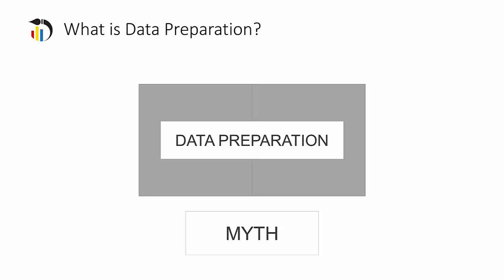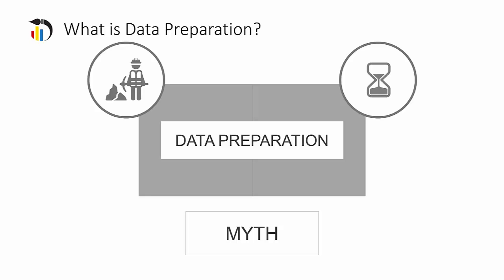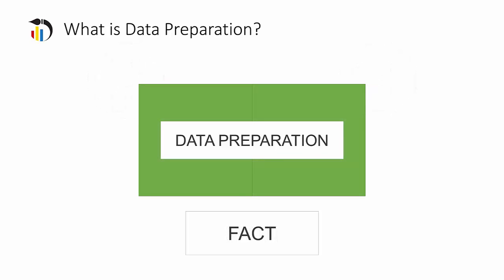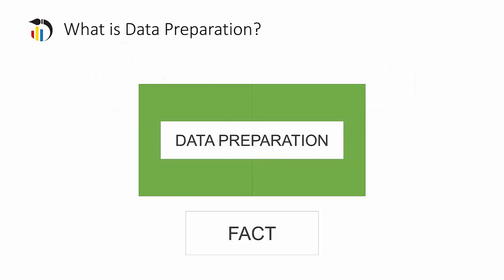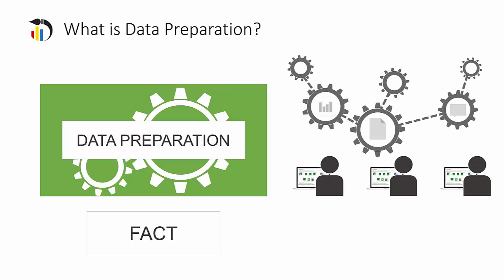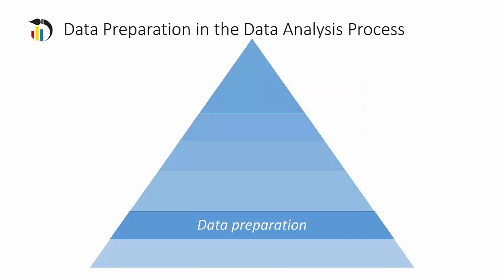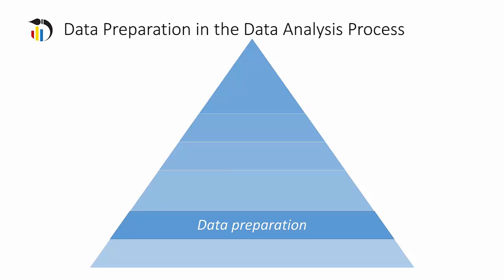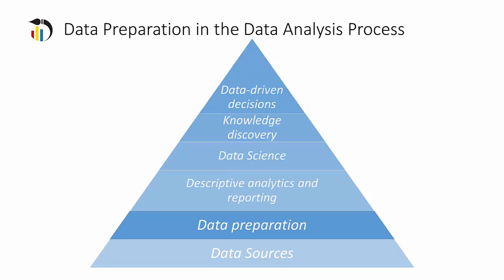What is Data Preparation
Myth: Data preparation is a time-consuming manual process that is heavily prone to errors.

Fact: Data preparation, when done with the right tools, empowers users to maintain control, while accelerating the process and providing a better foundation for decision-making. Better decision-making starts with better data.

To an extent, data preparation is synonymous with, or related to: data pre-processing, data scrubbing, business intelligence, data cleansing/cleaning, and ETL (“Extract, Transform, and Load”). In this course, we are going to take a broad view of data preparation.

Here is the definition we will work with: data preparation is a step in the data analysis process, in which data from one or more sources is cleaned, and transformed and enriched to improve its quality prior to its use.

It is easy to see the importance of data preparation - as the foundation of business decisions.